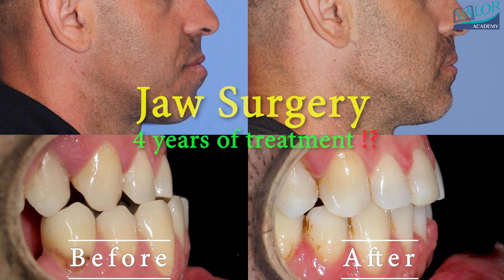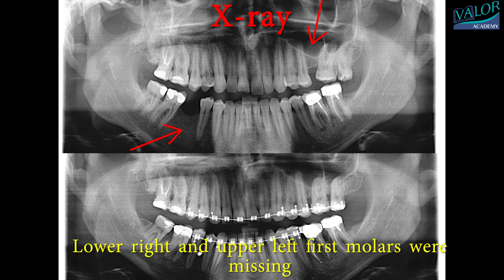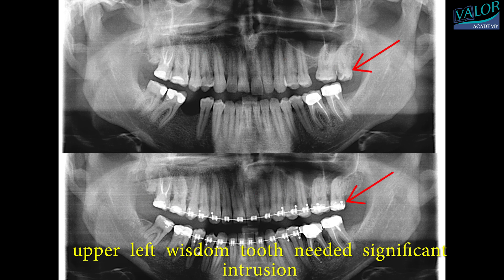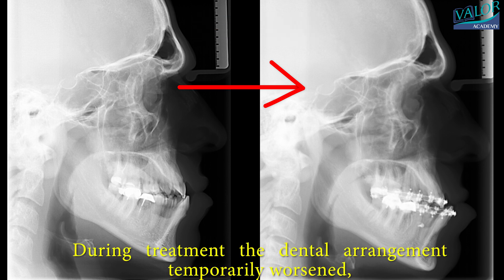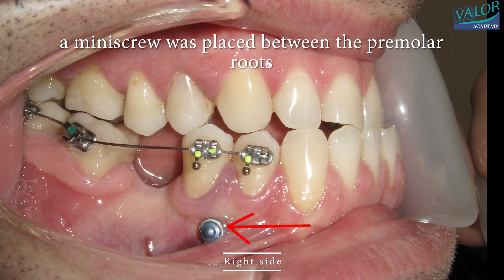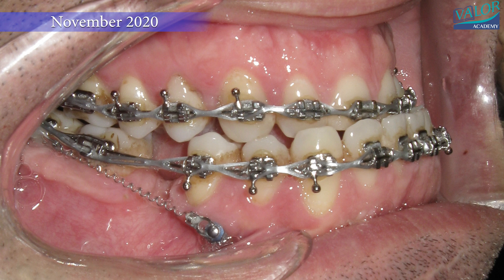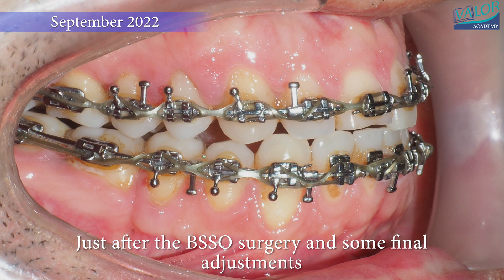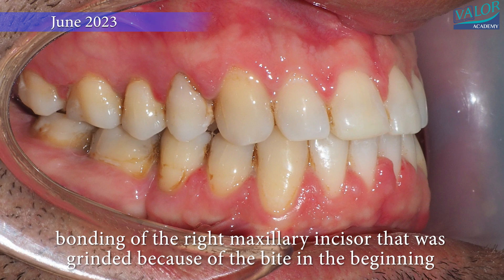😲 JAW SURGERY and WISDOM teeth management 🦷💕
In this video you can see the change in face and occlusion that only orthognathic surgery in combination with orthodontic treatment can achieve!
This male adult patient wanted to improve its bite which was only possible by surgery.
He had a missing mandibular right first molar and to have the surgery wisdom tooth had to be removed also. He did not want to lose teeth anymore. That was the thing that prolonged his treatment wit almost 3 years. A decision to move mandibular right molars forward be bone anchorage in miniscrew was taken. Maxillary left first molar was also missing and the wisdom tooth in this quadrant was heavily over erupted, it had to be intruded a lot.
Braces were bonded in the 4th quadrant and a miniscrew was placed between the roots of the premolars. A closed coil Ni-Ti power spring was placed to the head of the miniscrew for molar protraction. Later a power chain was also introduced for intrusion of the molars out of the occlusion to facilitate molar forward movement.
Maxillary left teeth were also bonded in the beginning to close the space from the missing molar and to intrude the wisdom tooth there, later was very difficult.
After a year all braces were bonded to coordinate dental arches for orthognathic surgery.
Dental decompensation was carried on and the occlusion become worse, but the incisors were placed in their normal inclination in the bone. Thus, after bilateral sagittal split osteotomy (BSSO) surgery the mandible was able to fit in maxilla and teeth were close to their normal occlusion.
 Some final details were finalized after the mandibular set back surgery and the braces were removed with bonding of the right maxillary incisor that was grinded because of the bite in the beginning.
Usually, such treatments took around 2 years but in this case it was 4 years because of lower molars protraction of 12 mm to make space for osteotomy lines behind the molars.